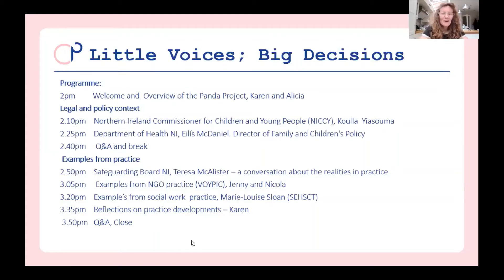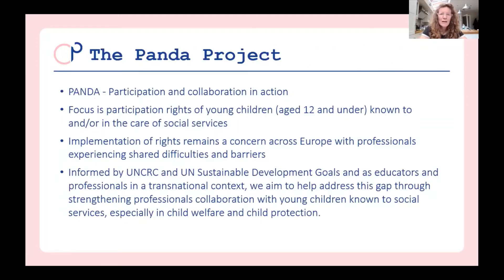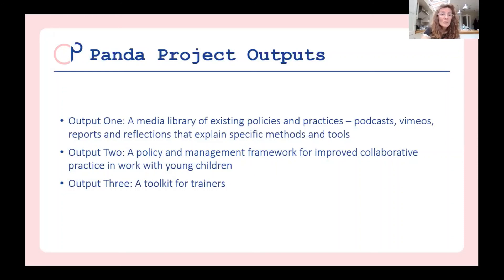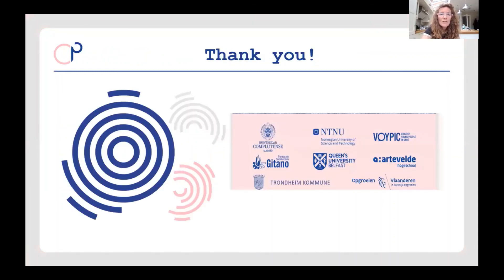Karen Winter, QUB - PANDA Project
Prof Karen Winter, Queen's University Belfast, outlines the PANDA Project to the Little Voices Big Decisions seminar.